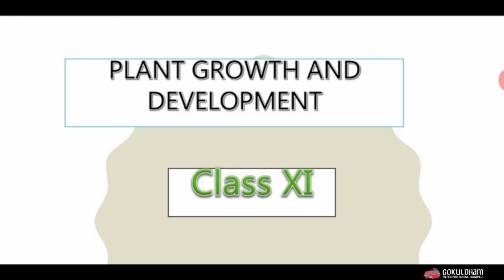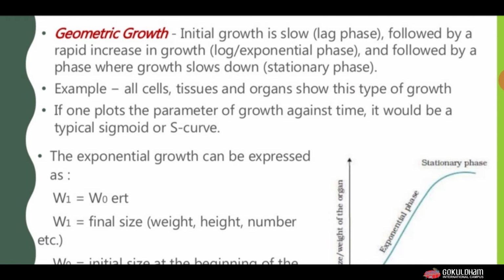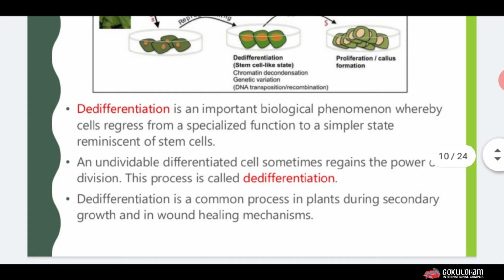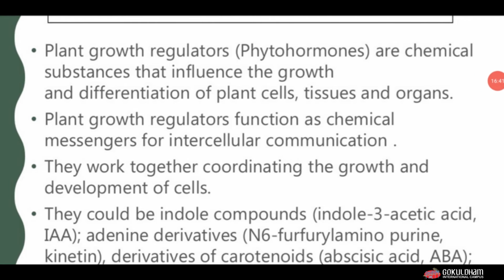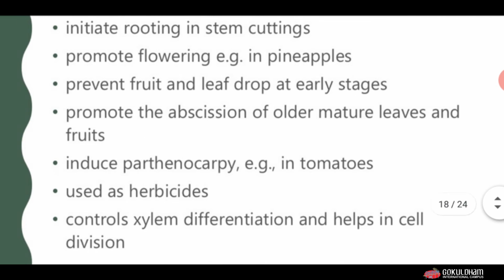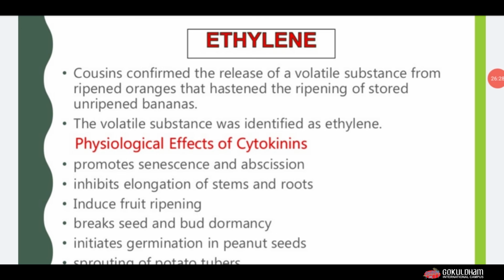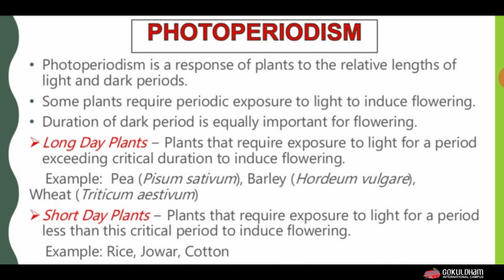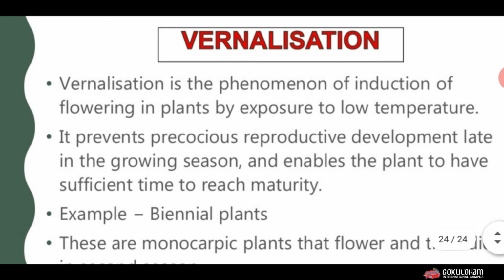Std 11 Biology Ch 14 Groth and Devlopment